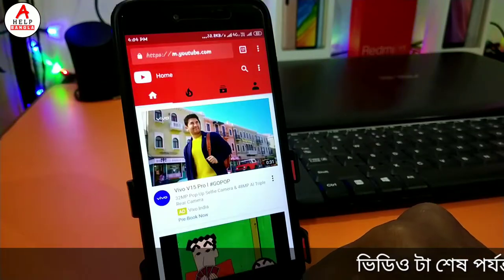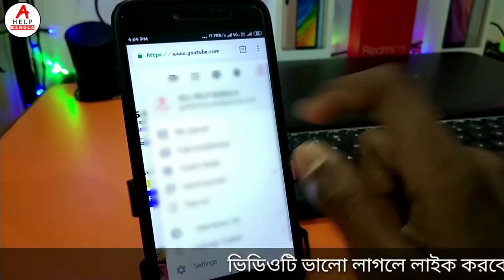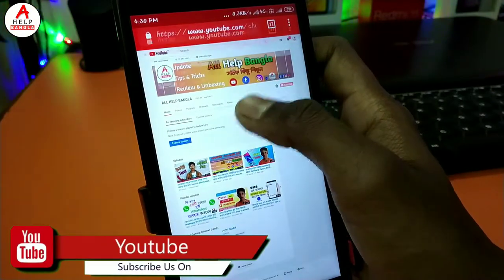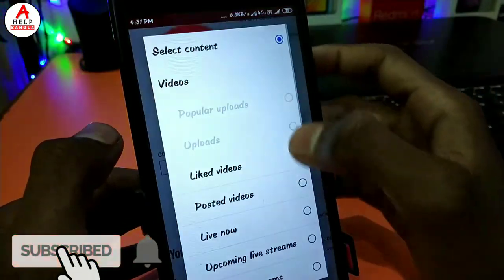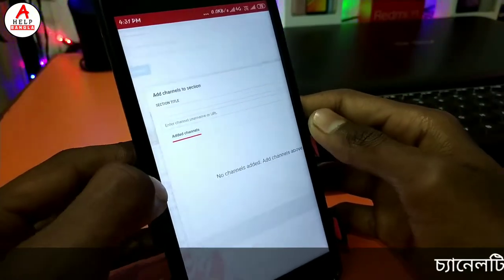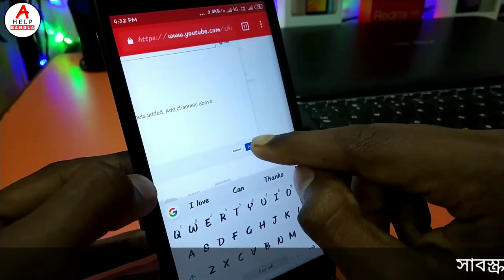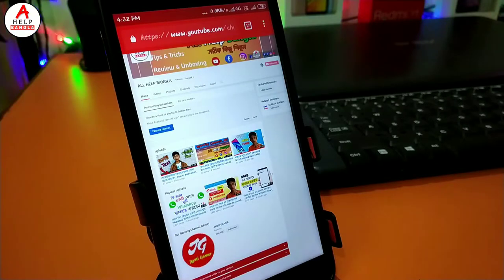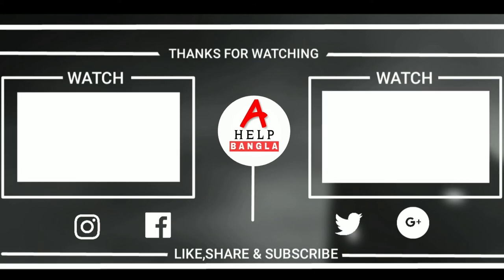যাদের ইউটিউব এ দুটো চ্যানেল আছে তারা অবশ্যই দেখুন।How to add second channel on youtube in bangla.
ranking in YouTube,
Youtube Training,
keywords,
ranking YouTube videos,
ranking YouTube Channel,
channel keywords,
how to rank videos higher on youtube,
rank videos higher on youtube,
rank videos fast,
techbangla
how to add multiple channel in youtube

টেকনোলজির যেকোনো সমস্যা এখন আমরা সমাধান করব, আপনার জন্য, আপনার পছন্দের নেটওয়ার্কে।

Subhrajyoti Biswas
subhrajyoti
all help Bangla
ALL HELP BANGLA
Jyoti
subhra
Bhadra Chala
Acoustic Sangeet Bro's
all Bangla
allhelpbangla
Bangla tech
technical Jyoti
YouTube bangla
Bengali youtuber
Bengali youtuber in pleasy
palashipara
Sahebnagar
tech bangali YouTuber

হ্যালো বন্ধুরা আমি শুভ্র জ্যোতি আর তোমরা দেখছো all help bangla ইউটিউব চ্যানেল কে।
বন্ধুরা যদি ভিডিওটি ভালো লাগে অবশ্যই করে লাইক করবে আর চ্যানেলটি subscribe করতে ভুলবেননা subscribe করার পর পাশে একটি bell icon দেখবেন সেটিকেও অবশ্যই করে ক্লিক করে দেবেন যাতে আমাদের পরবর্তী ভিডিও নোটিফিকেশন তোমরা সব থেকে আগে সব পেয়ে যাবে।

আমার সঙ্গে সরাসরি কথা বলুন 🌐

আমার সঙ্গে সরাসরি কথা বলুন CallMe 4 অ্যাপ্লিকেশনের মাধ্যমে।
কল মি ফোর এর আইডি- TechnicalJyoti@CM4

instagram. I'm on Instagram as @subhrajyoti_biswas12

🙏🙏🙏🙏🙏🙏ধন্যবাদ🙏🙏🙏🙏🙏🙏